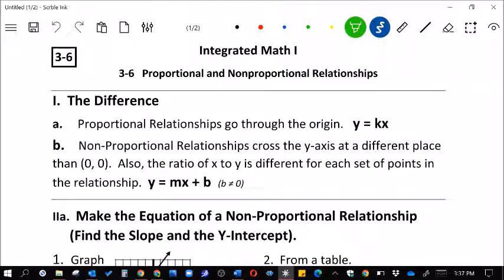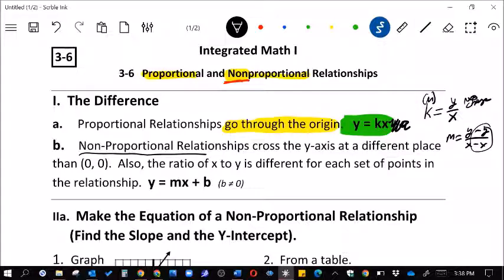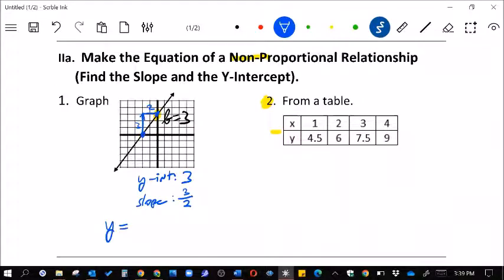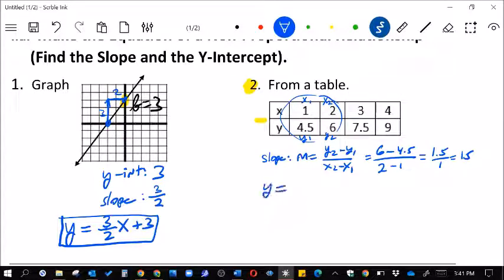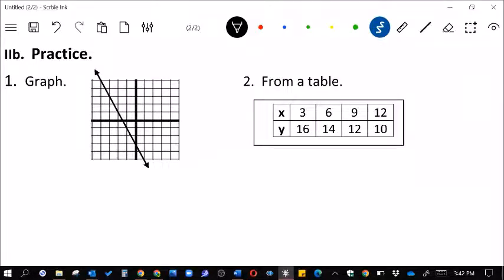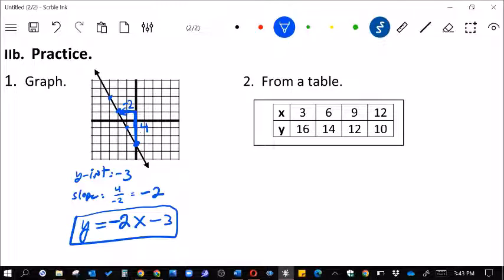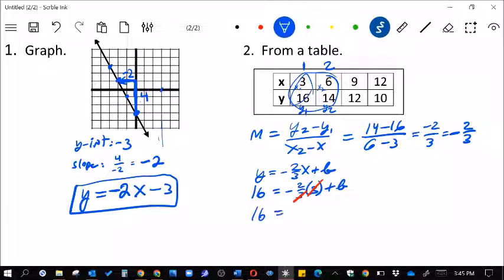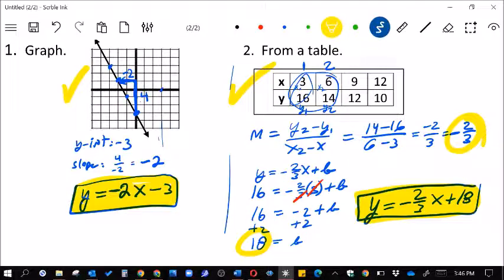3-6 Proportional and Non-Proportional